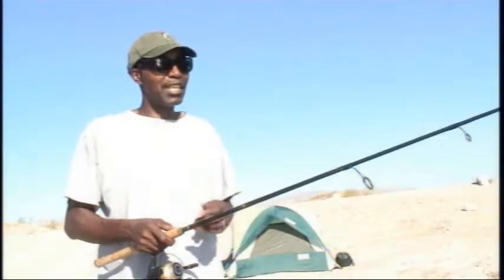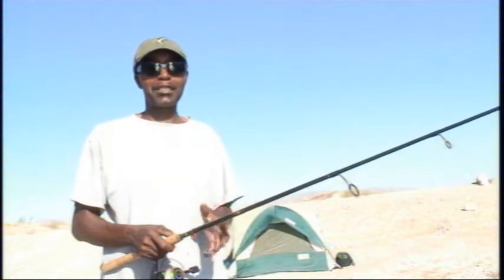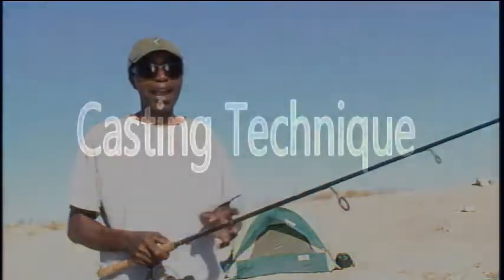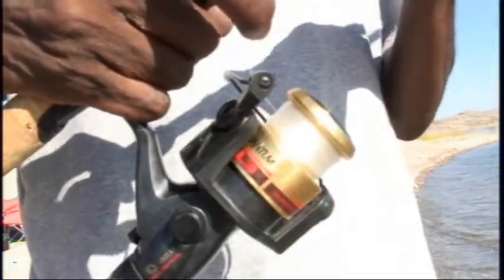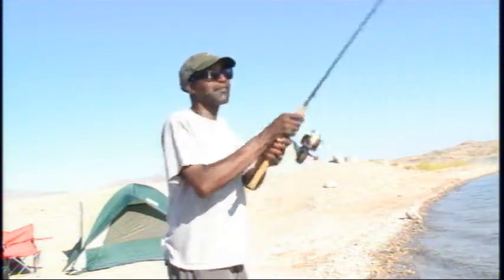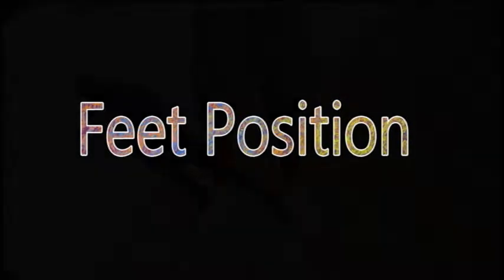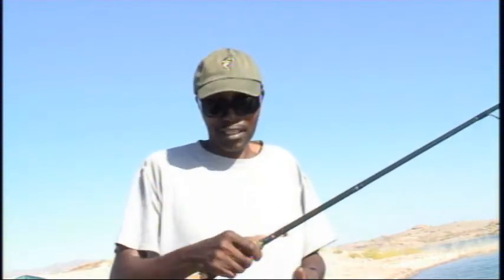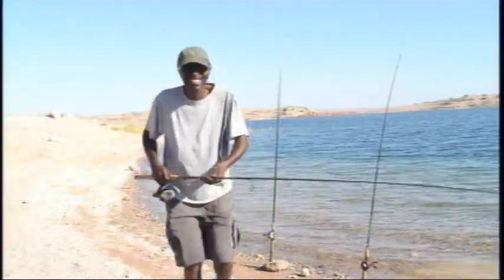Don't B' Wishin' B' Fishin' Casting With Ron Pratt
This is a video on casting techniques with a spinning rod and reel.
"Don't B' Wishin B' Fishin"